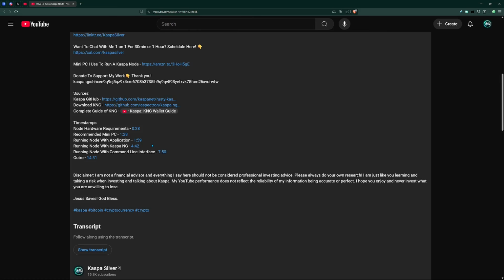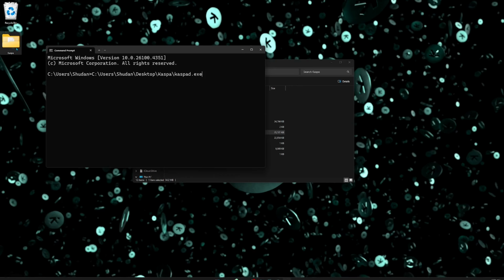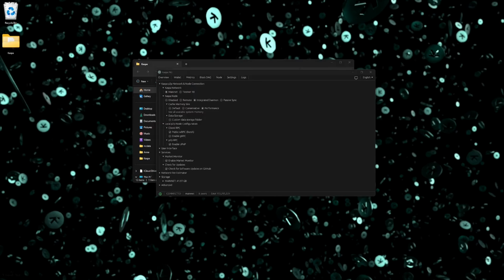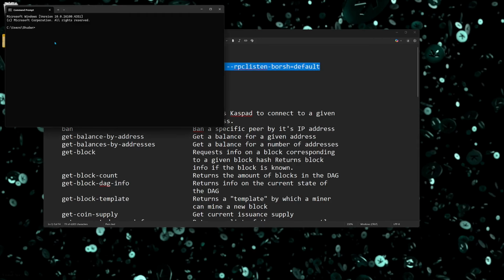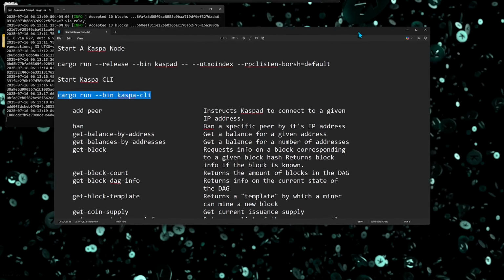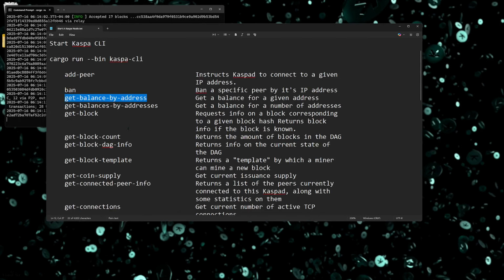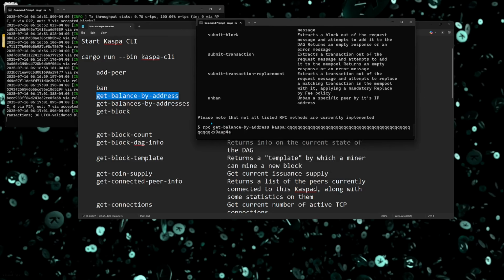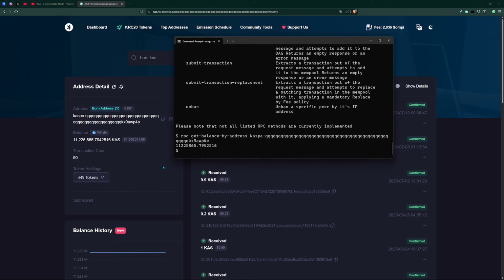How To Verify The Kaspa You Are Holding is Real Against Your Own Node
Mini PC I Use To Run A Kaspa Node

kaspa:qpshhxee9q9ej5qz9x4rxe6708h3735lh9q9qv593yefxvk75fcm26xvdrwfw